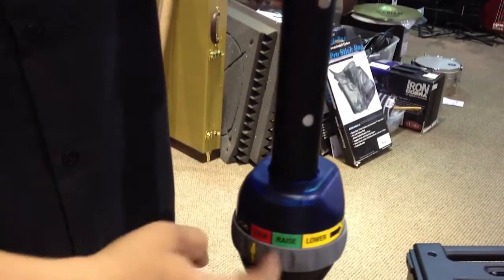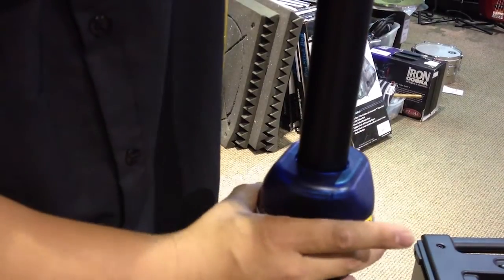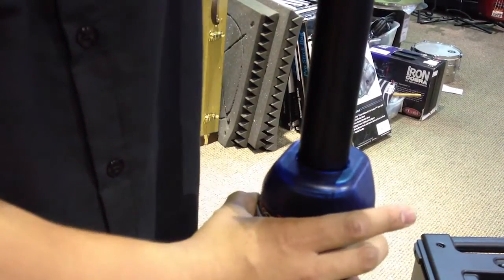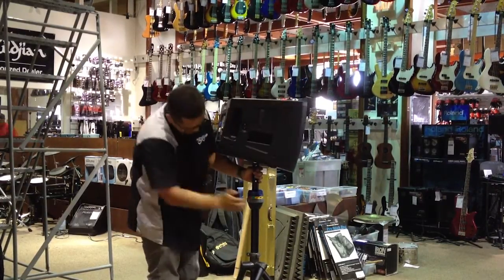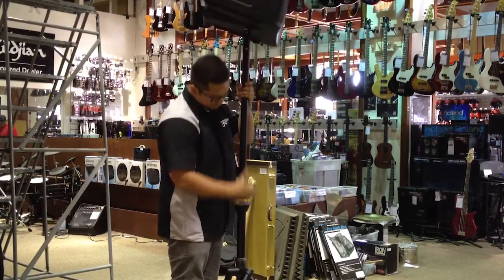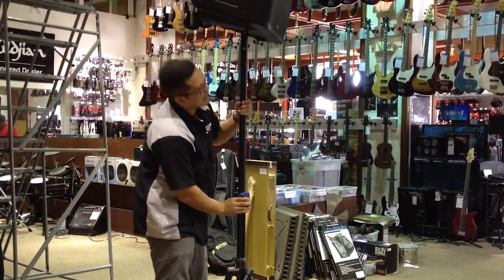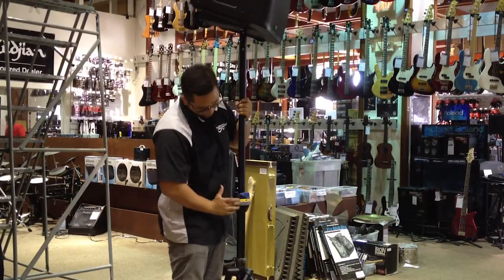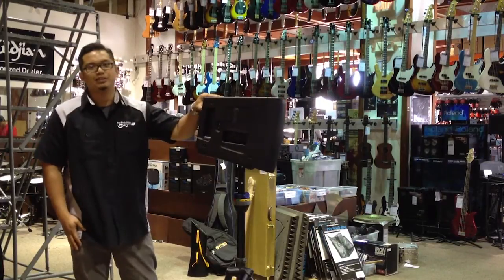Ultimate TS90B Speaker Stand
This is the Ultimate speaker stand, literally! Putting up a heavy speaker just got that much easier. The version shown here is the TS-90B, which can adjust to a staggering height of 6' 7", and can hold a speaker or lighting truss up to 150lbs. No job is too big for this ultimate speaker stand. Also, it features a patented Telelock collar technology, allowing the speaker to be raised or lowered with a simple flick of the wrist. So if you are in the market for a speaker stand, don't mess around, buy one that's going to last.